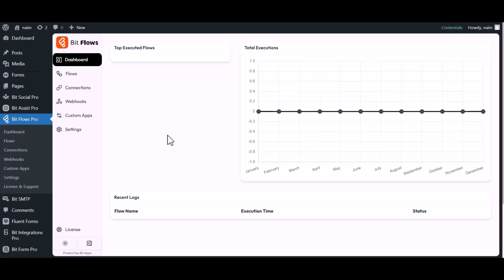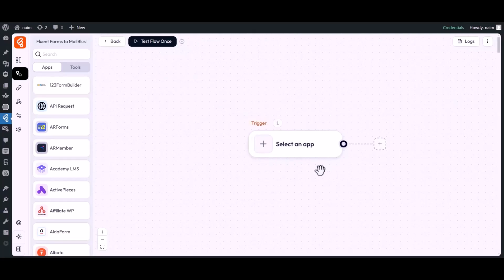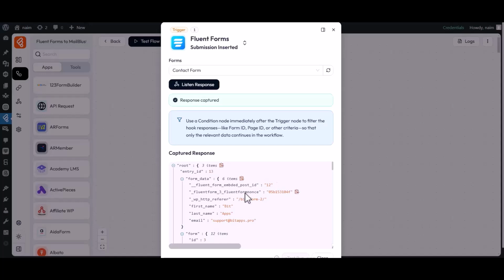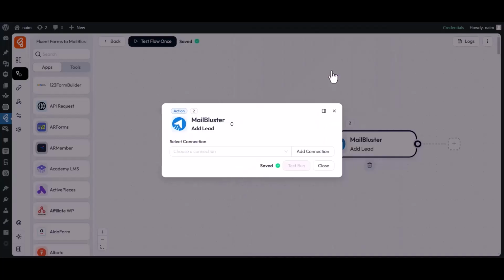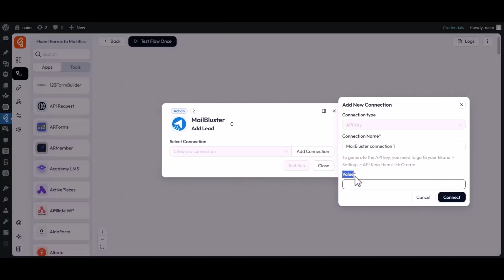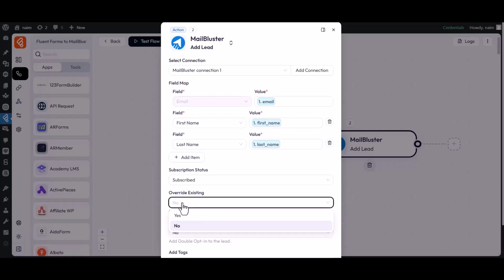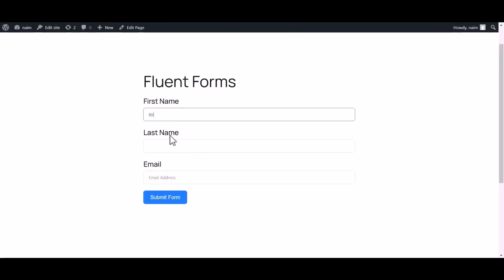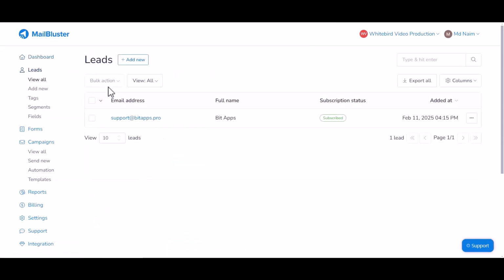How to Connect Fluent Forms to MailBluster Using Bit Flows | WordPress Automation Tutorial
In this step-by-step tutorial, I’ll show you how to integrate Fluent Forms with MailBluster using Bit Flows, the powerful no-code automation plugin for WordPress. By the end of this tutorial, you’ll be able to automatically add new leads to your MailBluster account whenever a form is submitted in FluentForms.

What You’ll Learn in This Tutorial:
1. How to create a new automation flow in Bit Flows
2. Using FluentForms as a trigger to capture form submissions
3. Connecting your MailBluster account with Bit Flows
4. Mapping FluentForms fields to MailBluster lead fields
5. Enabling double opt-in for user consent and compliance
6. Running a final test to verify the integration is working

Timestamps:
 (0:00) Introduction – What we’ll cover
 (0:07) Overview of Bit Flows and its capabilities
 (0:13) Why automate form submissions from Fluent Forms to MailBluster
 (0:18) Step 1: Create a new automation flow in Bit Flows
 (0:37) Step 2: Adding FluentForms as a trigger
 (0:54) Selecting the form to use as the trigger
 (1:08) Submitting a test form response in FluentForms
 (1:19) Step 3: Adding MailBluster as an action
 (1:36) Setting up MailBluster API key and connection
 (2:18) Mapping FluentForms fields to MailBluster lead fields
 (2:44) Enabling double opt-in and adding tags
 (3:08) Step 4: Running the final test
 (3:15) Verifying that the form data is captured successfully in MailBluster
 (3:43) Step 5: Verifying the lead in MailBluster
 (3:49) Conclusion and final thoughts

Get Started with Bit Flows:
 Ready to automate your WordPress workflows without writing any code?
 🔗 Download Bit Flows
 Create powerful, no-code automations for forms, CRMs, email tools, and more in WordPress!

More Tutorials You’ll Love:
 ▶️ All WordPress Plugin Tutorials